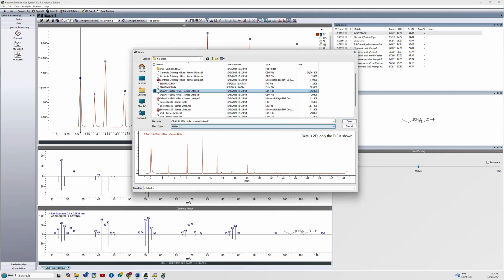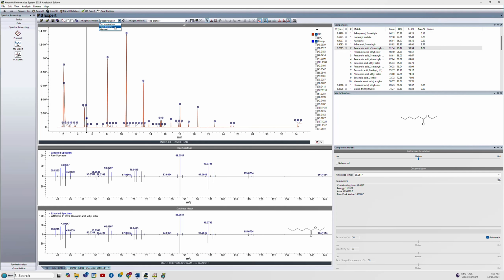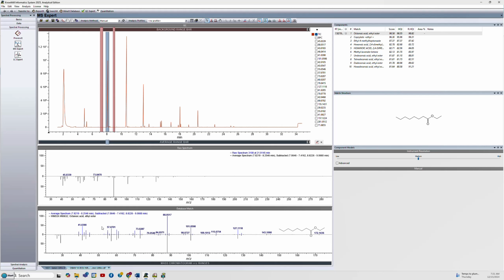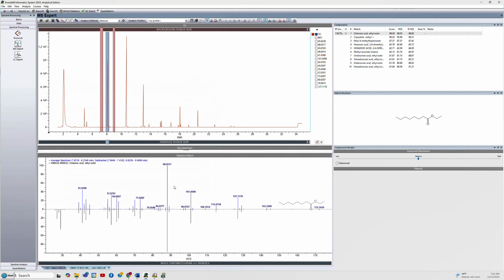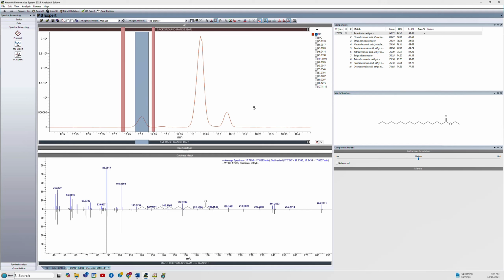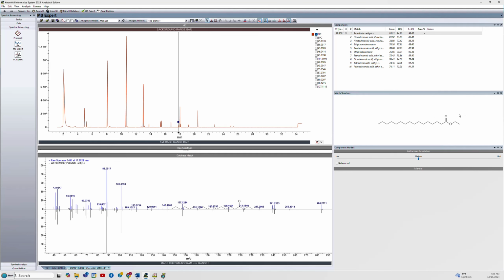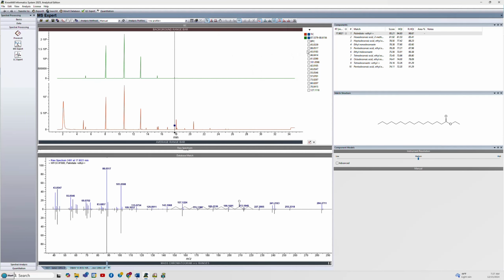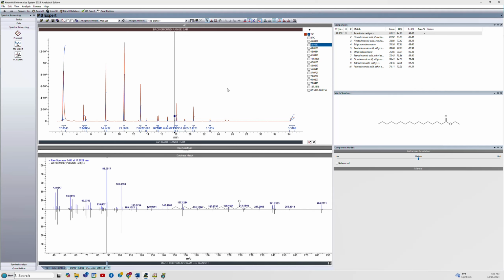Pt 3: MS Expert in Manual Mode for GCMS Identifications in Wiley KnowItAll Software (2025)l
This is a training video for manual processing in MS Expert.  The  2025 Revision of MS Expert in Wiley KnowItAll software has incorporate several significant improvements.  MS Expert is a very useful approach for the identification of unknowns in GCMS analyses.

The 2025 Revision incorporates 3 different approaches for processing GCMS data including deconvotuion, peak peaking, and manual mode.  Library searches are very fast searching over 1.2 million reference spectra in 20 libraries.

A wide variety of instrument manufacturer data file formats are supported.  Users can create reports and even add things to their own personal user library for archival and searching.